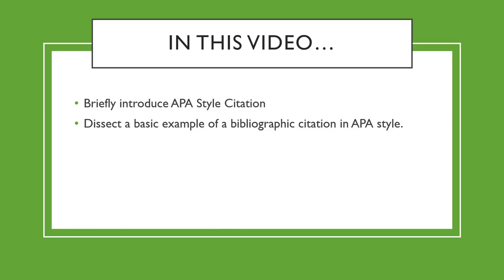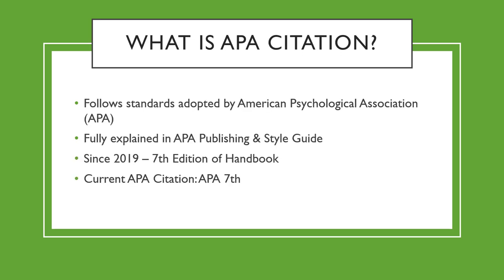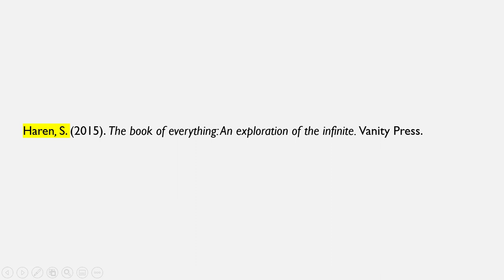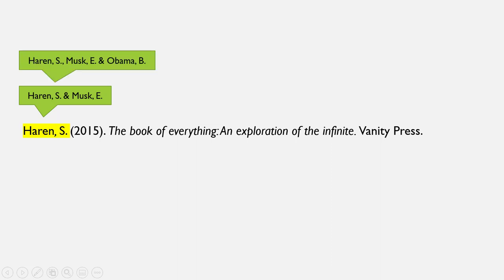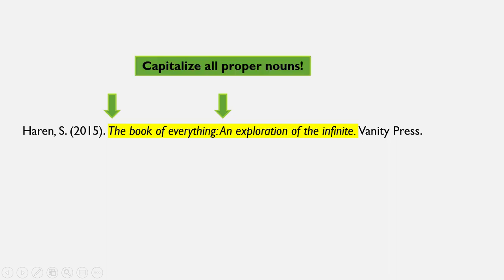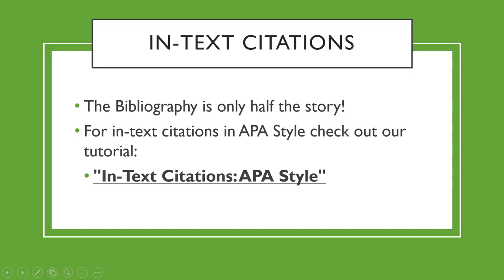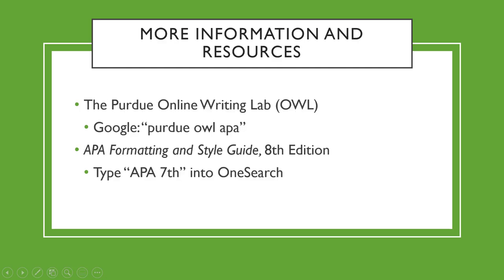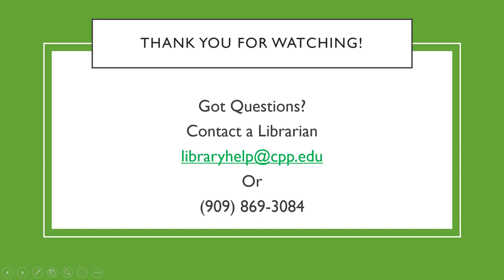Anatomy of an APA Book Citation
In this tutorial we will explore the various parts of an APA Book Citation, and explain each part's purpose.